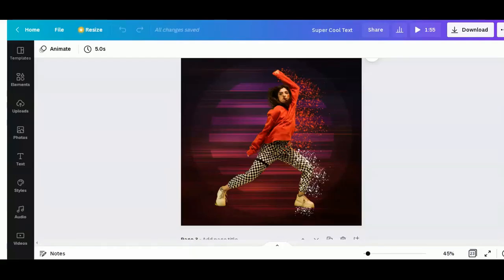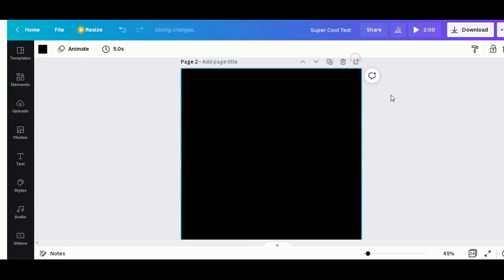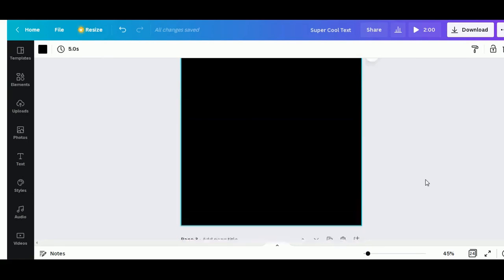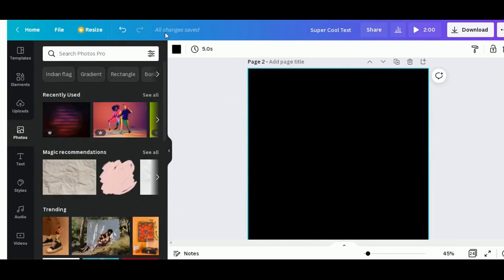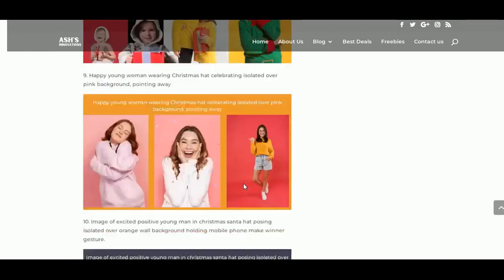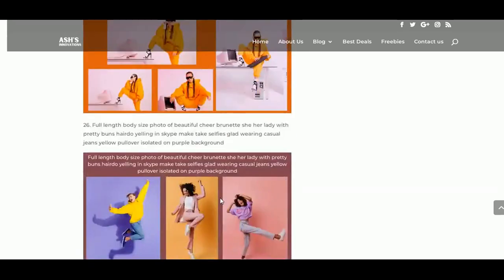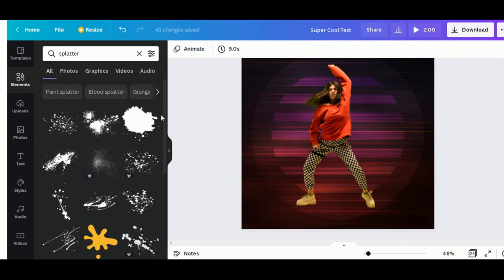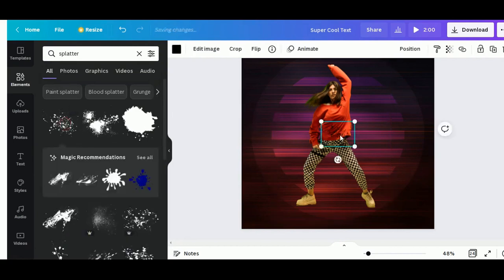How to Create Splatter Effect in Canva | Tutorial -25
CREATIVE IDEA: How to Create Splatter Effect in Canva | Tutorial 25

In this Canva Free tutorial, I'm going to show you How to Create Splatter Effect in Canva

🔗 Tools I recommend:
Portable Hard disk for backup